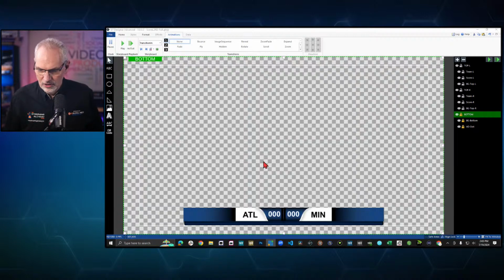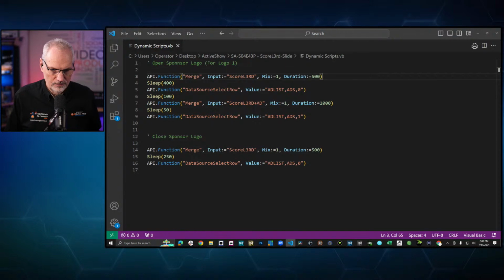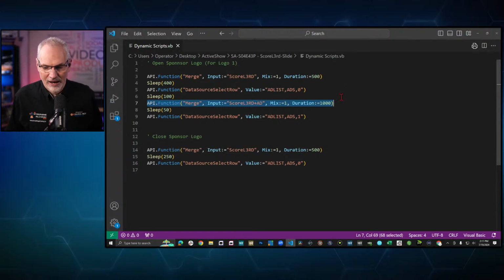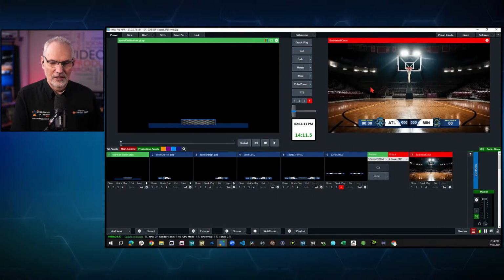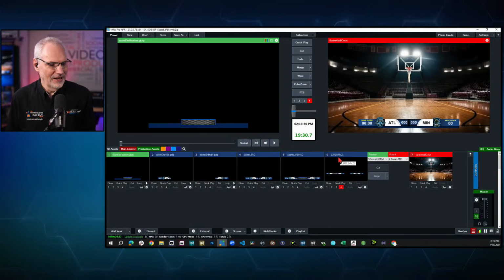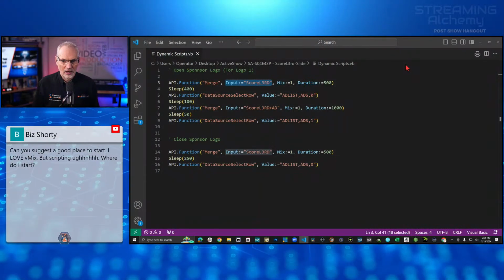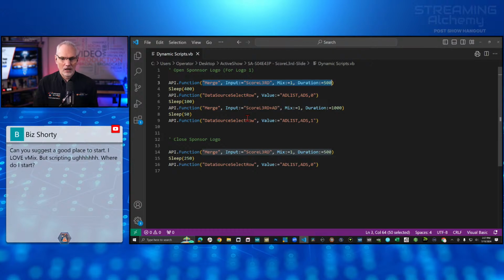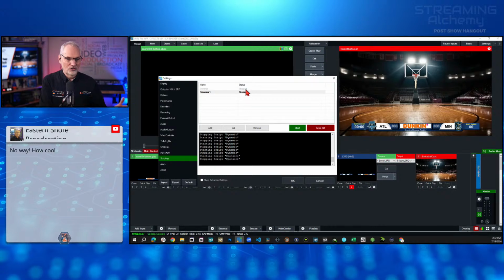Slide Open Your Lower 3RD To A Sponsor’s Logo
Recently, I was asked by someone in our community if it was possible to build a lower 3rd in vMix similar to one they saw on FIBA’s U17 Basketball World Cup coverage. The interesting feature of this sports focused lower 3rd was how it could slide open to reveal a sponsor’s logo, then slide back closed again – all while keeping the score and clock fields updating.

On today’s show, we’ll use vMix and GT-Title designer to recreate this exact behavior in a scoreboard styled lower 3rd. We’ll use dynamic scripts to control the selection and display of the sponsor logos, populated from a data source linked to an Excel spreadsheet.

If you'd like to access the vMix Preset and Scripts used during today’s show, here is the link: